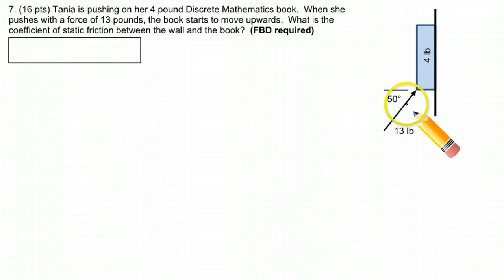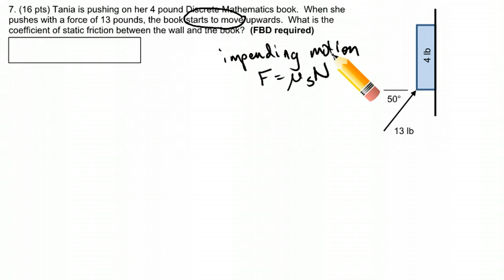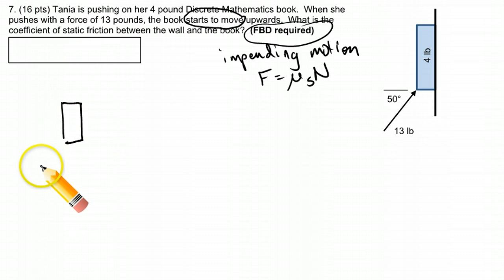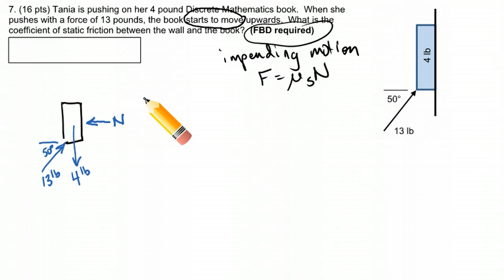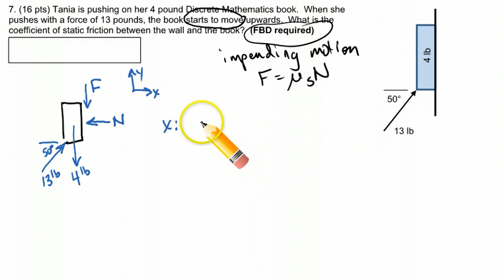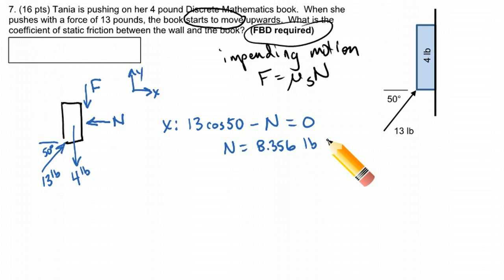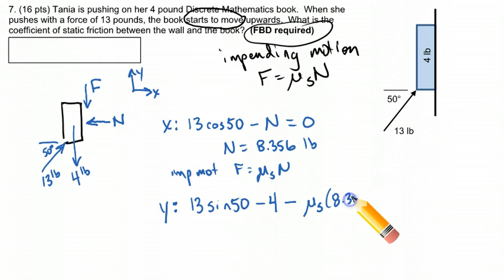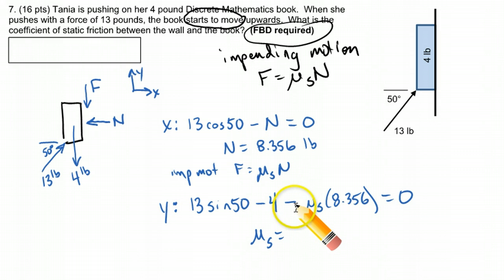EF 151 Exam 2 Spring, 2012 p7